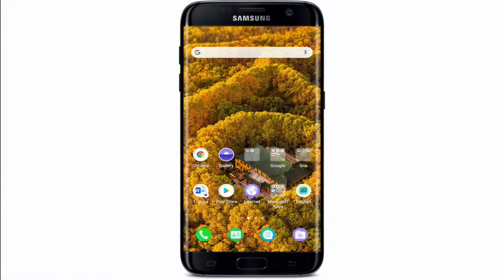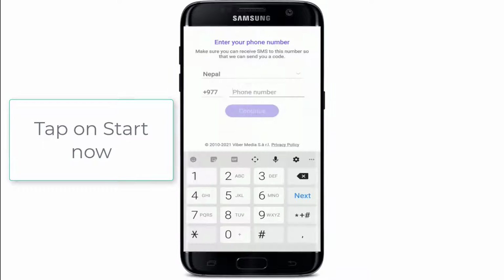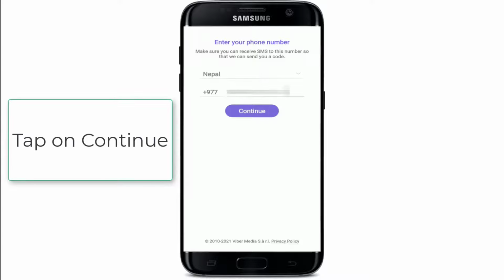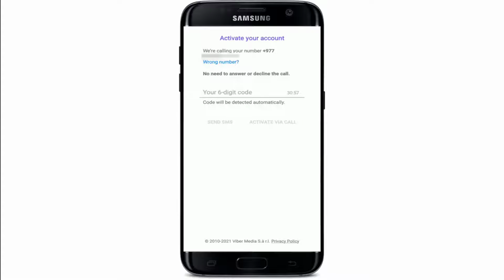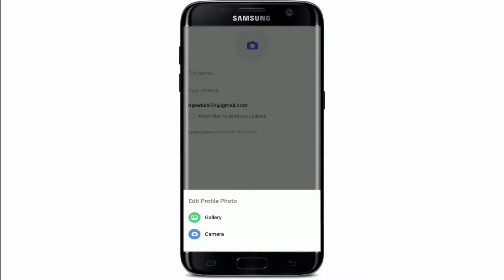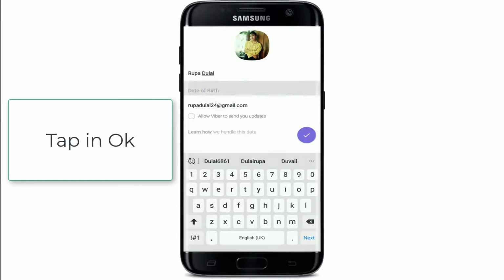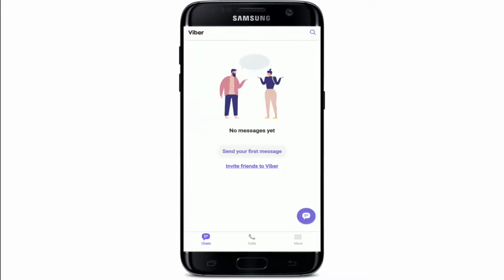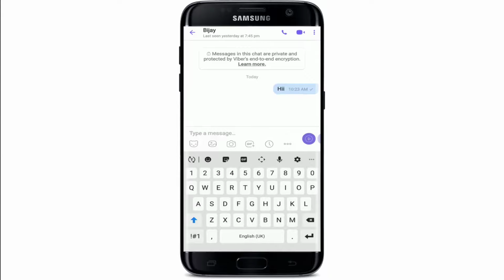Viber Sign Up | How to Create Viber Account 2021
I’m gonna guide you through how to sign up for Viber.
Viber is a cross-platform voice-over app, and instant messaging software application, operated by Japanese multinational company rakatan.it has been provided as freeware for, android ios Microsoft windows mac os, and Linux platforms.it allows instant messaging. users to exchange media such as images, and video records and also provides a paid international landline and mobile calling service called Viber out. to sign up for Viber, make sure you’ve downloaded the app on your device. tap open your play store, or your app store and download by tapping on the install button. and once you got the app, tap it open from the very first interface of Viber, tap start now and you'll need to enter your phone number. in order to sign up for Viber, if necessary select your country from the drop-down at the very first. and type in your phone number in the phone number text field. once you're done tap on the continue button, and ensure that this is your phone number, and you have access to this number. after you do that a code will be sent by SMS, and you'll be able to automatically activate your account. on viper tap on yes, wait for the code, and right after that you'll be taken to your next page. enter your full name, your date of birth information and you'll be good to go. tap on the camera icon, and upload a profile picture for your Viber. tap on the gallery, from the options or you can take a picture right now from your camera. let me choose, one of my pictures from my gallery read just the picture you want to choose, and tap on saving from the bottom right. once you do that, enter your full name in the the first text field. now type in your date of birth on the net, select your date of birth and tap on ok. if you want to allow Viber, to send you updates then tap on the circle and finally tap on the tick mark at the bottom right. and there you go you have signed up for fiber successfully. in order to send your first text messages, tap on send. your first message, choose one of your contacts you want to send the message to, and type in your message. in the type of message text, build after you're done. tap on the send button at the right corner, and you have successfully sent your first text message on Viber. that is how you can do it..Viber ViberSignUp Create Viber Account
chapters
00:00 - Intro
00:06 - How to Create Viber Account
02:15 - Outro

Hey EveryOne!